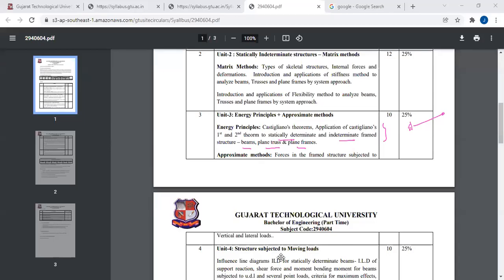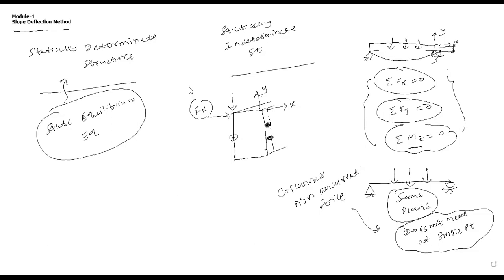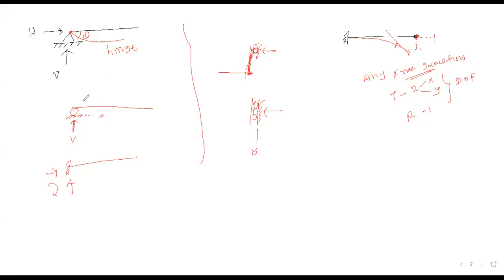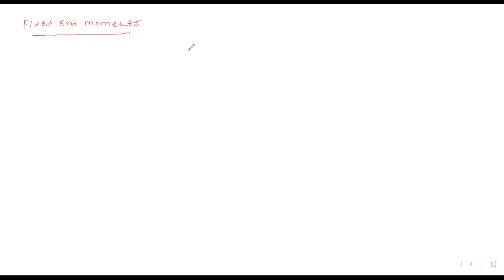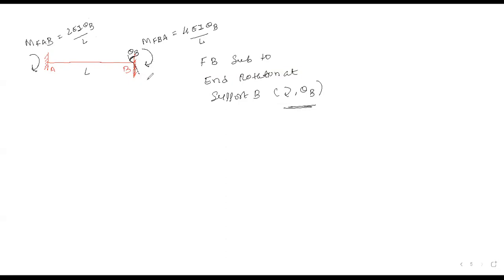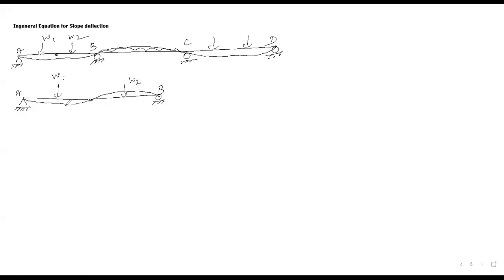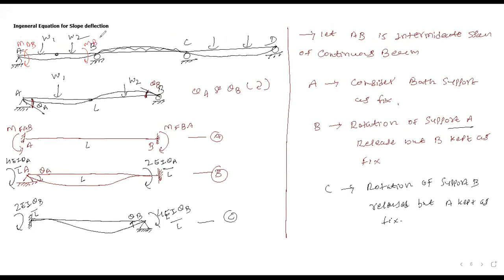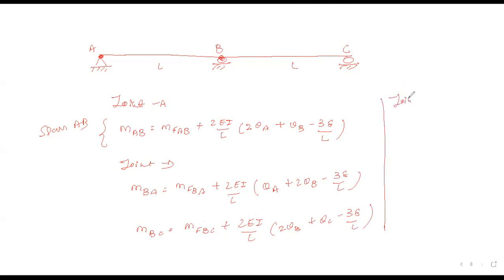SLOPE DEFLECTION METHOD LEC 1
Module-1
Statically Indeterminate Structures
Classical methods
Lecture-1